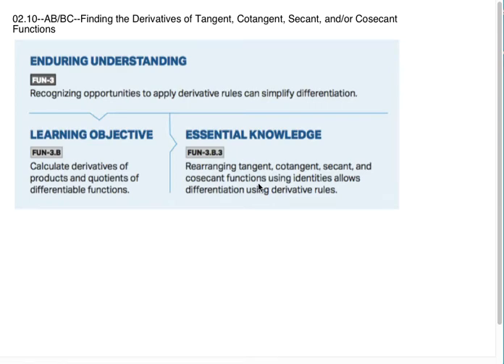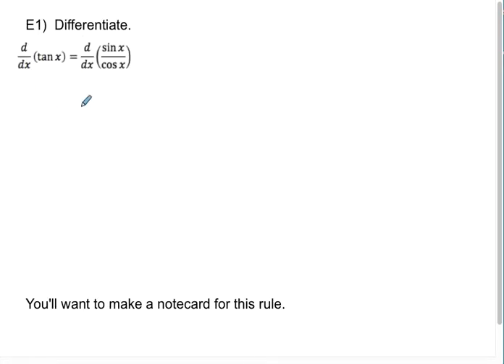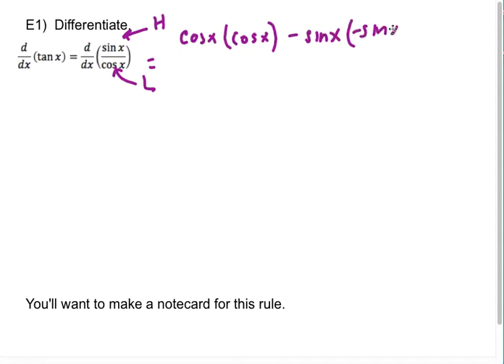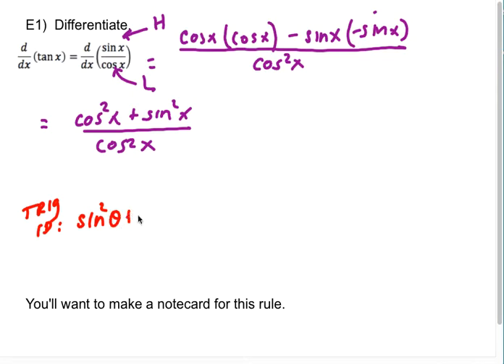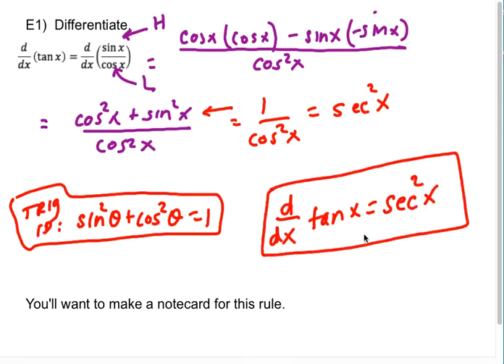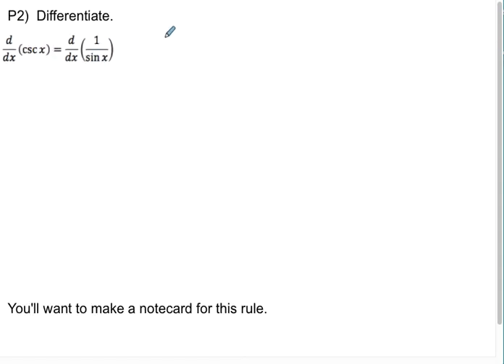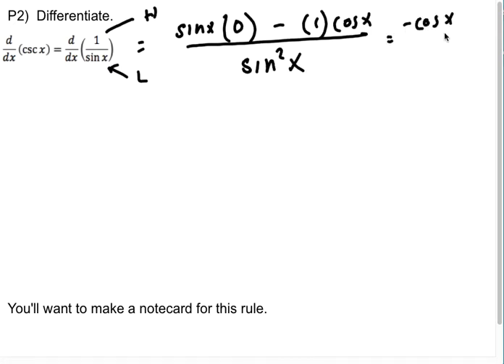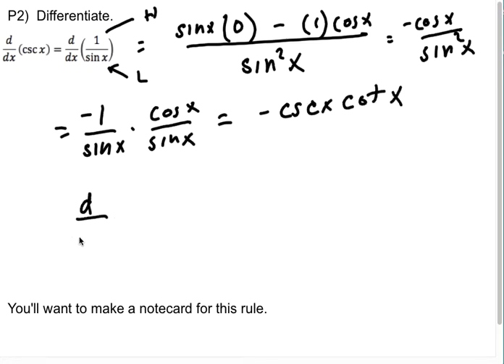02.10 AB/BC Derivatives of Tangent, Cotangent, Secant, and Cosecant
02.10 AB/BC Derivatives of Tangent, Cotangent, Secant, and Cosecant